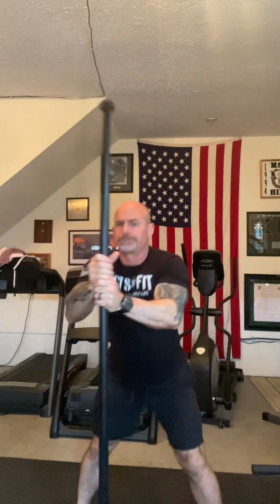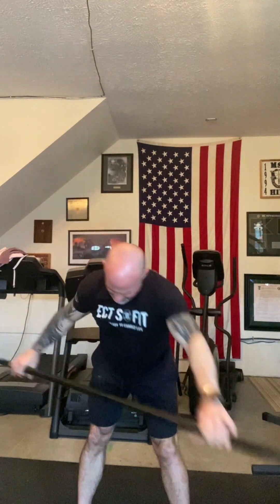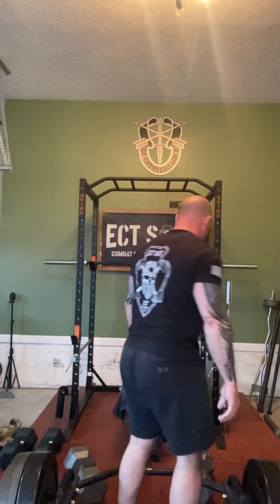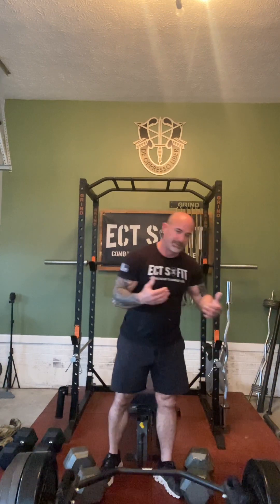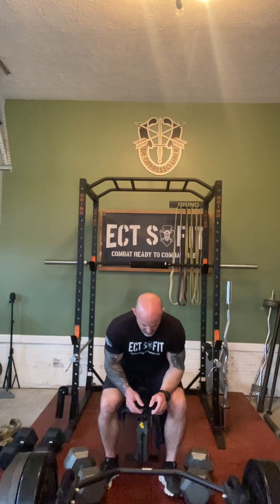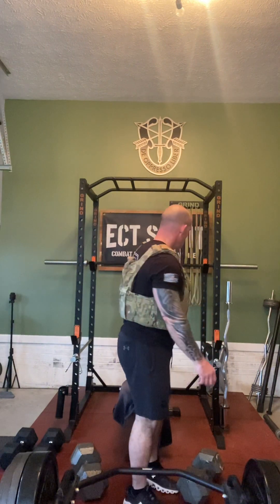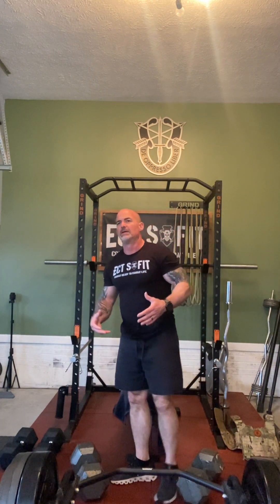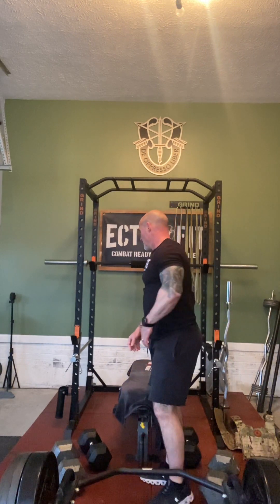Strength, power, and performance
Hitting the ECT TRIPLE NICKEL AND TRIPLE THREAT after priming the body. This routine is very similar to what you will find in our Phase 1 and Phase 3 routines within our F3EA 4 phase program. Triple nickel focuses on strength, finding, and recruiting to muscle and the Triple threat focuses on endurance and your over all performance. Great combo for any level of fitness and those looking for overall strength and conditioning routines. Look forward to your feedback. Represent!
Remain combat effective and be combat ready to combat life, ECT SOFIT!